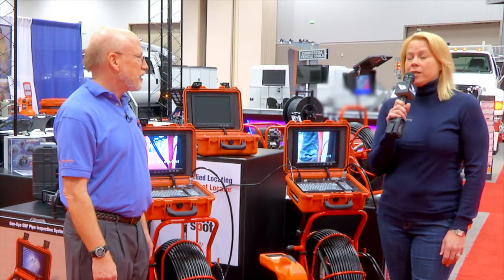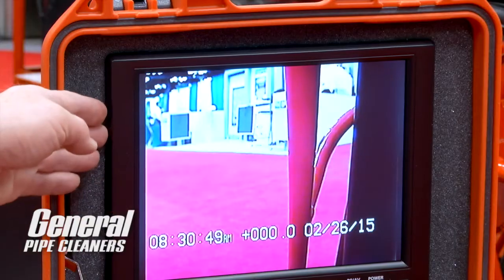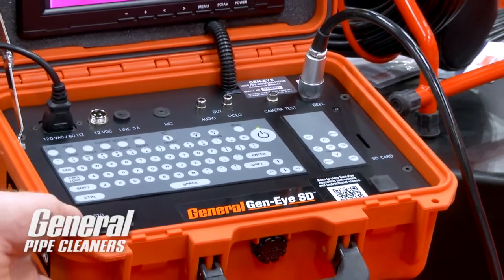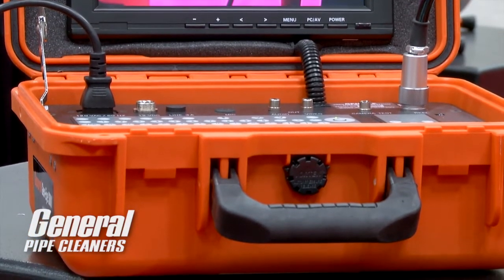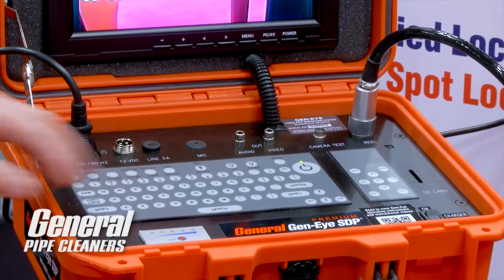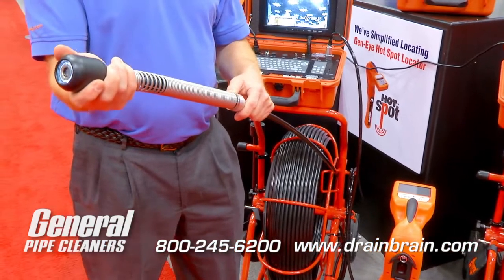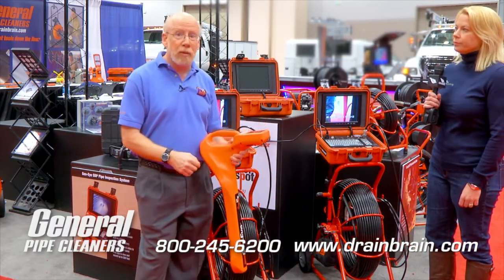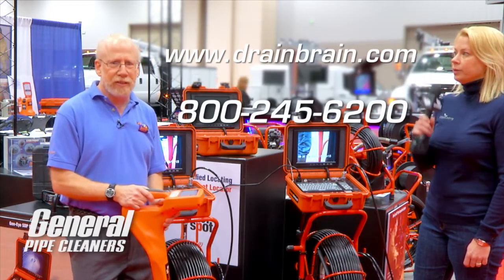General's new Gen-Eye SD series video inspection systems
General Pipe Cleaners introduces a new line of video inspection cameras. An upgrade to the popular Gen-Eye SD, the Gen-Eye SDN now includes a larger 10.4" LCD screen, water proof keyboard, and integral SD recorder, all in a waterproof Pelican case.